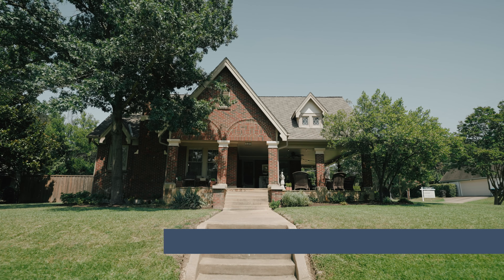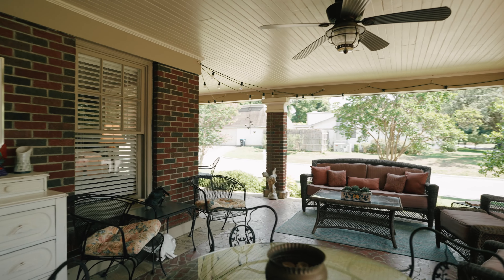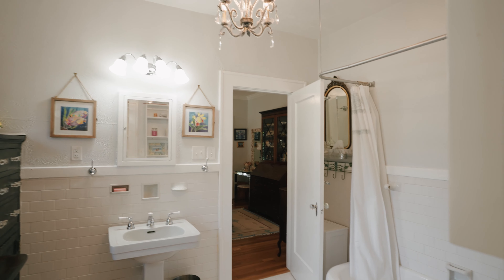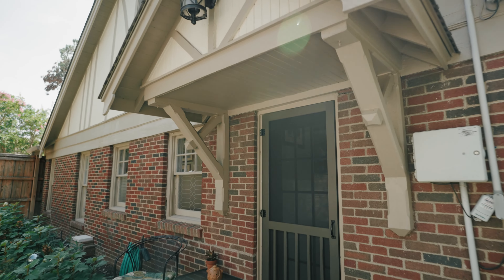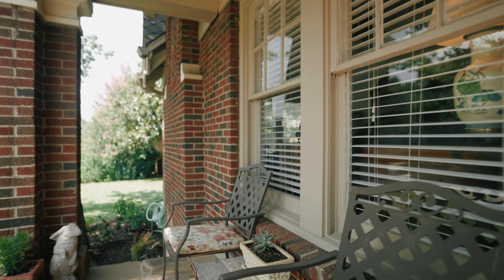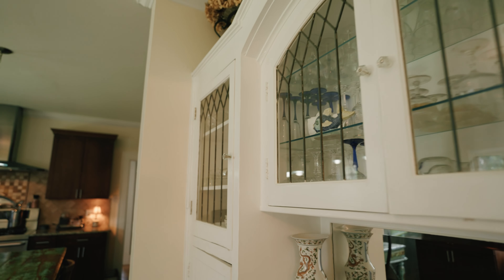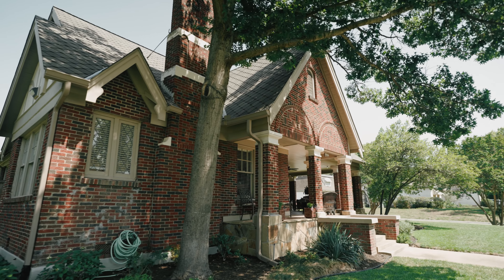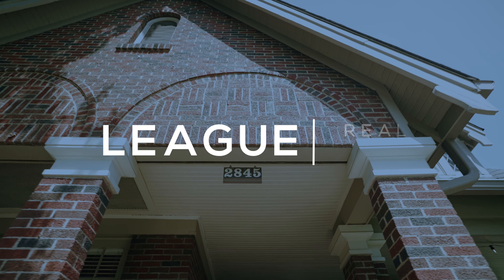2845 6th Ave, Fort Worth, TX 76110 | LEAGUE Real Estate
Welcome to 2845 6th Avenue Fort Worth, TX 76110! 3 Beds | 2 Full Baths | 2,371 SqFt | 1928 Built |

Welcome to this timeless 1928 Tudor nestled within prestigious Historic Ryan Place! Sitting proudly on a spacious corner lot, this residence exudes classic appeal. A standout feature is its magnificent wrap-around front porch, inviting you to relax and enjoy the vibrant community. The 2371SF main house boasts a gracious floorplan that effortlessly flows from rm to rm. Original hardwds, intricate details, built-ins, moldings, and lrg windows accentuate its character. The kitchen, a delightful blend of traditional design + modern functionality includes SS appliances & custom cabinetry. Both not included in the SF are the 500SF basement which goes beyond laundry w original sinks as it provides ample storage or even a home gym. Then, the 300SF 1-1 guest house is flexible for visitors, a home office, creative studio or potential income. The outdoor oasis is beautifully landscaped providing privacy & tranquility plus space for future expansion w room for a pool. Don't miss this opportunity!